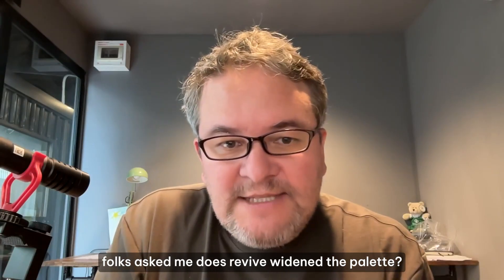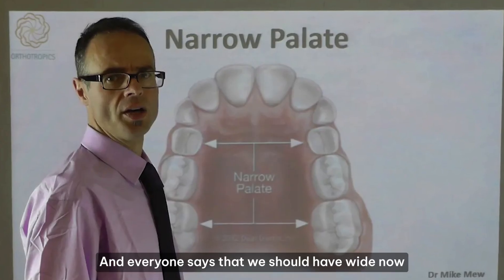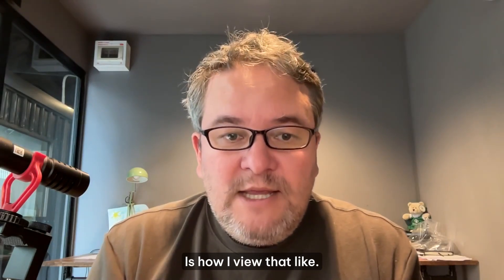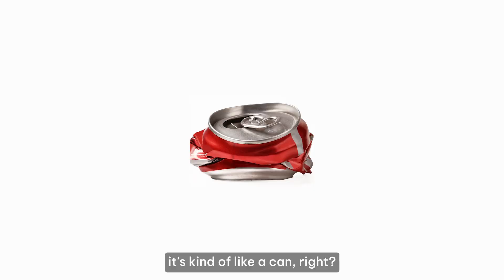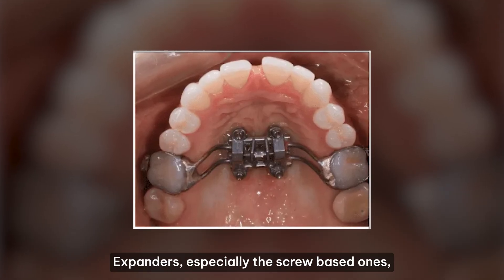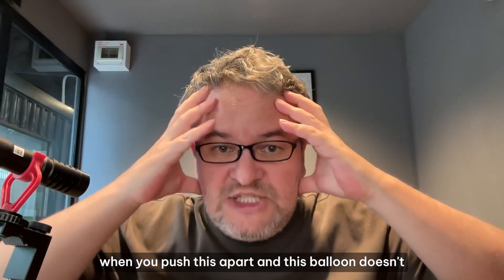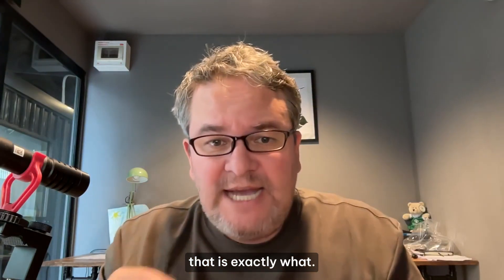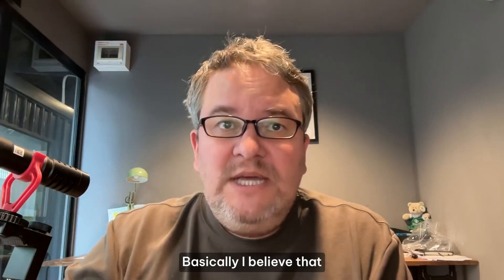Does This Widen the Palate? The Truth About Mewing, Reviv & Palate Expanders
“Does this widen the palate?”

It’s the most common question Gen Z seems to ask—especially in Looksmaxxing circles.

But is wider always better? And what’s the right way to get there?

In this video, I unpack:
Why palate width matters (and why it's not just about looks)
The difference between natural vs. artificial expansion
Why palate expanders often backfire
How Reviv, Myobrace, and soft-tissue methods like Mewing can help—if done right
What your curve of Spee and posterior open bite reveal about real progress

This isn't about quick hacks—it’s about sustainable, functional change to your skull, airway, and energy.